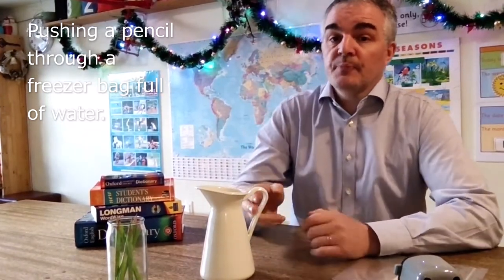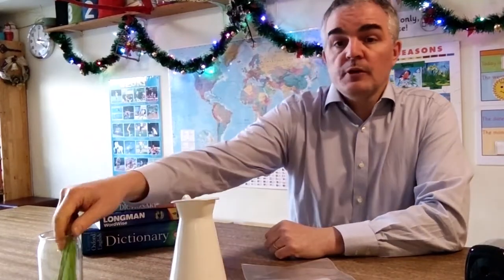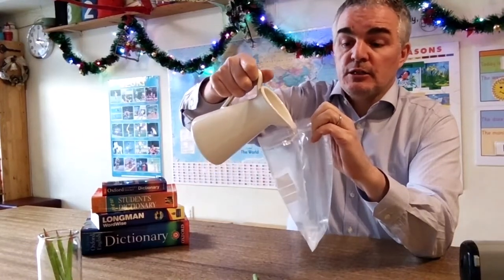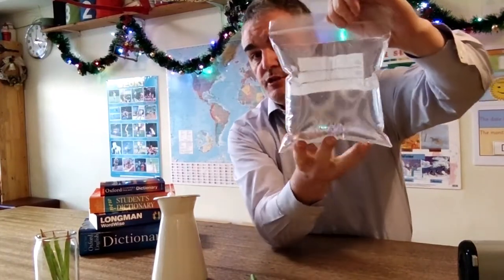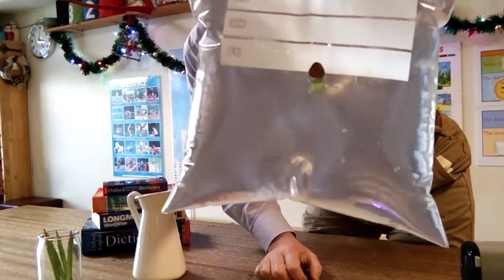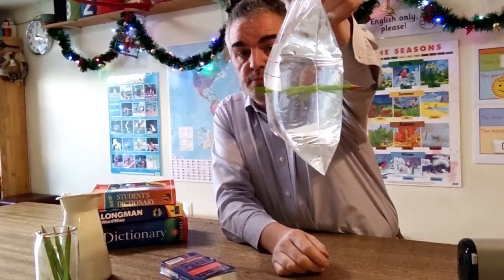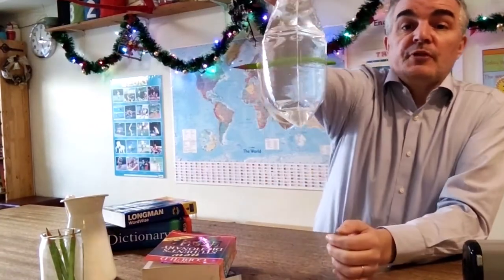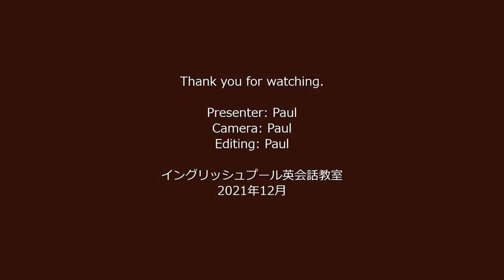Pushing a Pencil through a Freezer Bag full of Water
In this video, Paul attempts to push a sharpened pencil through a freezer bag, or Ziploc, full of water. He also uses this simple science experiment to help demonstrate different English tenses to his students.
Watch, and find out if he manages to push the pencil all the way through the polythene bag without springing a leak! Things could get rather wet.

if you'd like to try this at home, all you need is a sharpened pencil, a freezer bag and water. Oh! And your mother's permission!